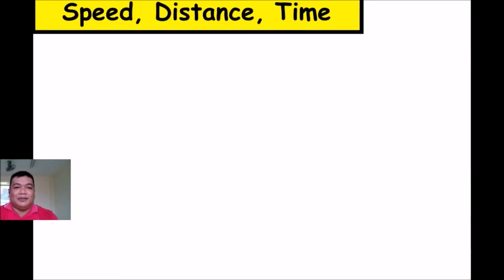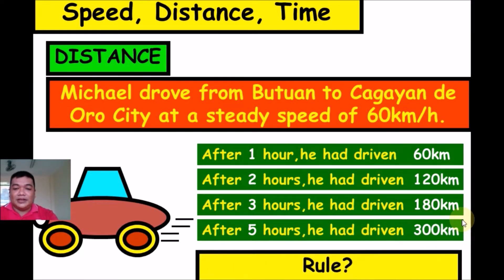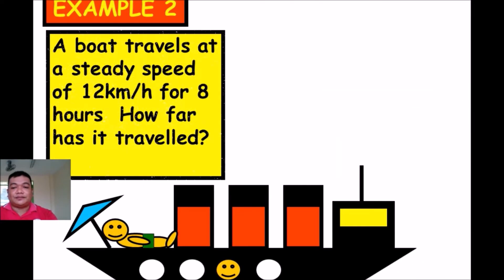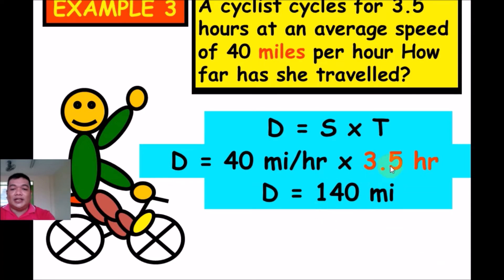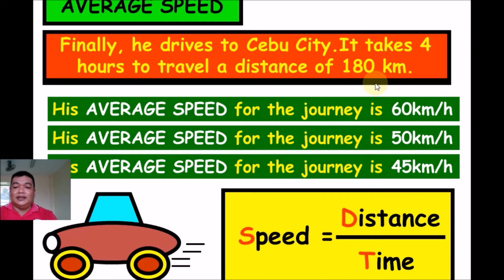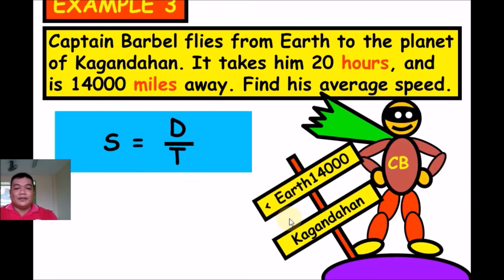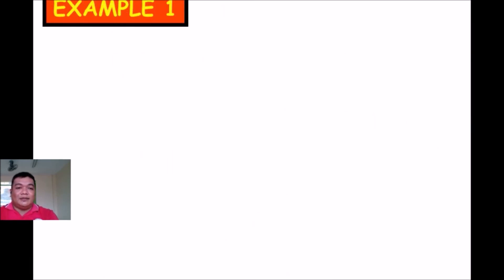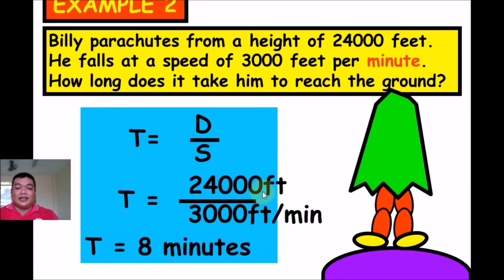Math 6_3rd Quarter_Calculating Speed, Distance and Time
In this video you are going to learn to solve for speed or rate use the formula for speed, s = d/t which means speed equals distance divided by time. To solve for time use the formula for time, t = d/s which means time equals distance divided by speed. If you follow these suggestions, you WILL improve.